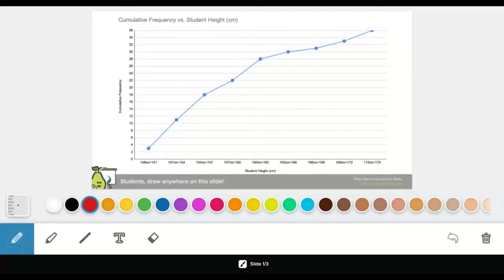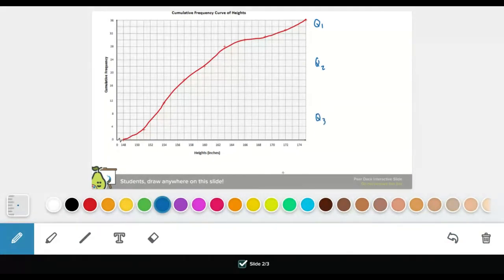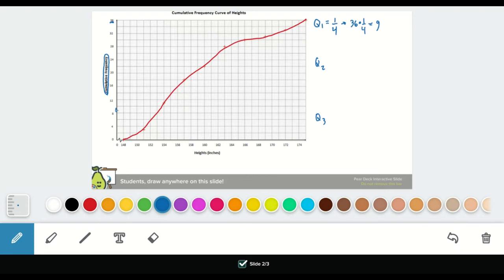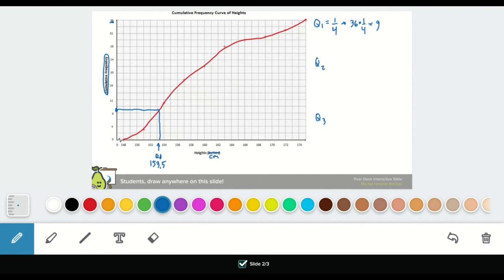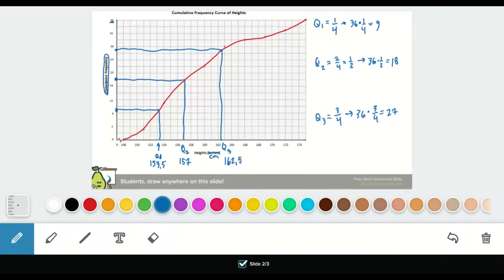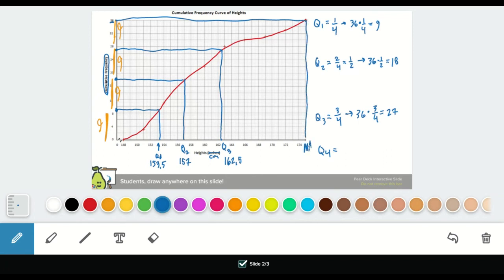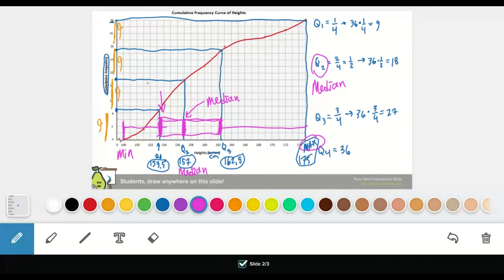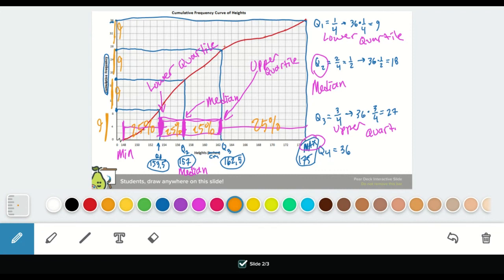Cumulative Frequency Graph for Box and Whisker